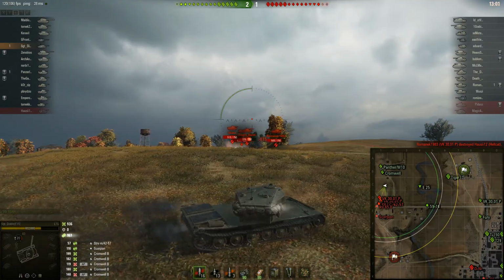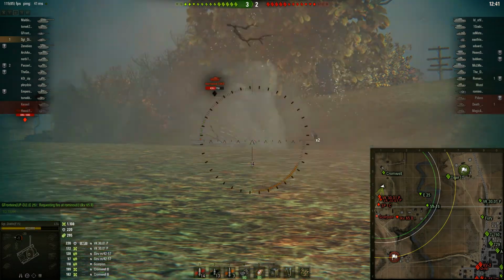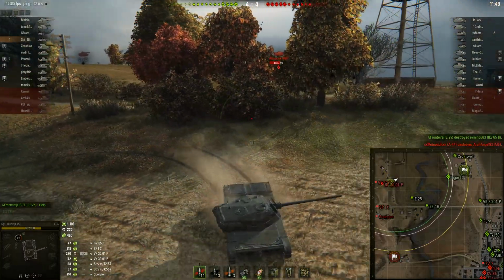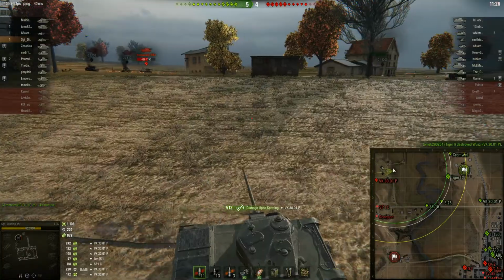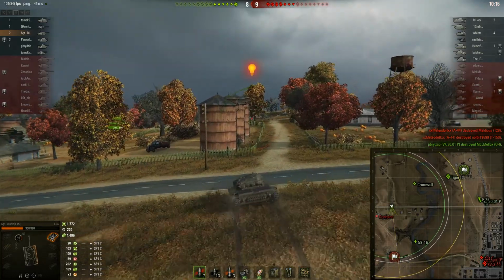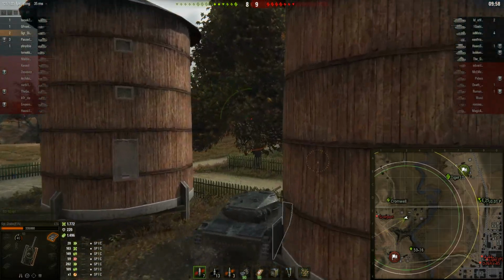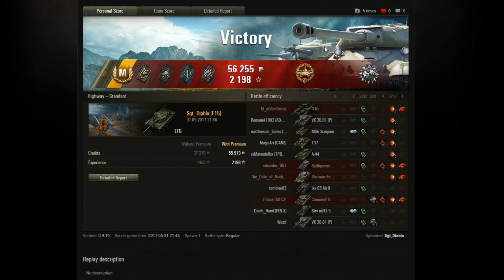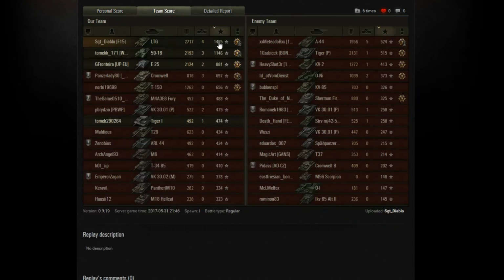World of Tanks // LTG (The Russian Pancake) by SgtDiablo[F15]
YES: I am aware SgtDiablo was playing with a premium account now, brainfart maximus! :D

SgtDiablo[F15] taking the brand new Russian T7 light tank, the LTG, out for a spin on the Highway map showing us how to effectively play this pancake of a light tank!